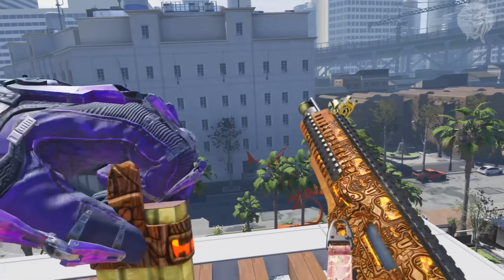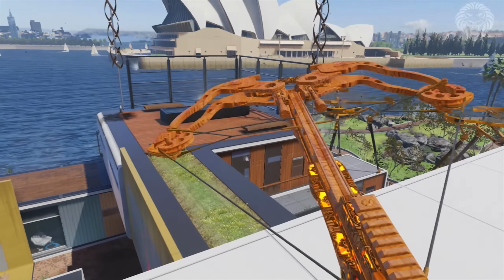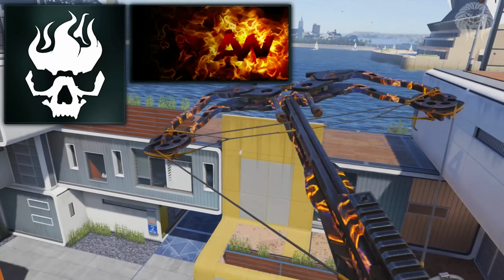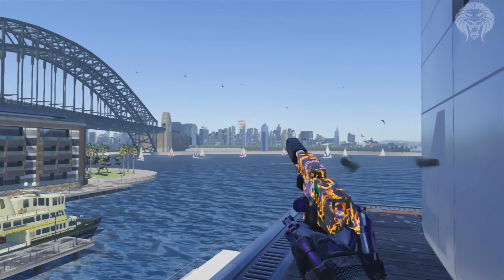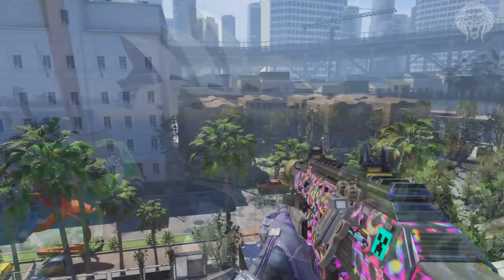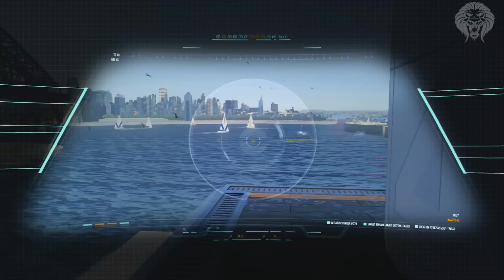Advanced Warfare: 4 NEW ANIMATED CAMOS! Psychedelic, Backdraft, Tiki & Lagoon (Call of Duty AW DLC)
Advanced Warfare New DLC Camo Gameplay! Psychedelic, Backdraft, Tiki & Lagoon
► Advanced Warfare NEW ANIMATED DLC CAMOS!

Keep Up to Date With Advanced Warfare News & Videos!

These are 4 brand new personalisation packs which came to advanced warfare which includes 4 new animated dlc camos. Included are the tiki camo, psychedelic camo, lagoon camo and backdraft camo and each has their own personalisation pack with the weapon camo included which also comes with an emblem, calling card and 3 reticles.